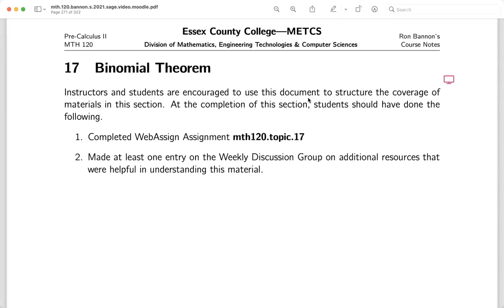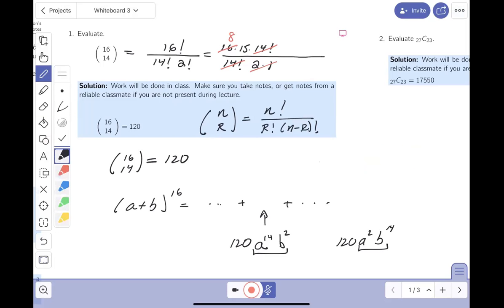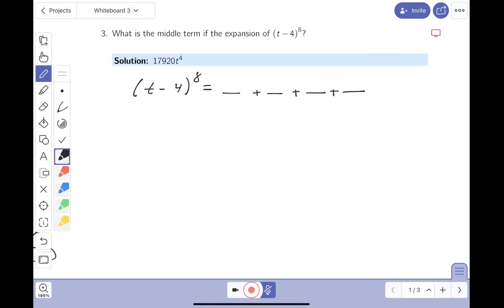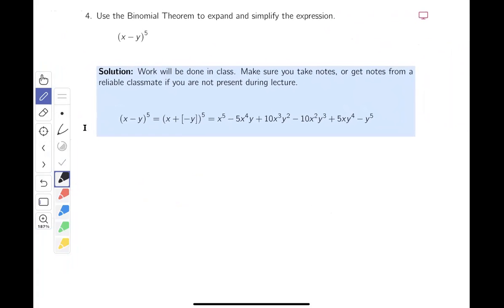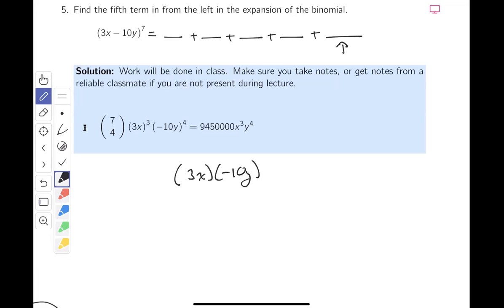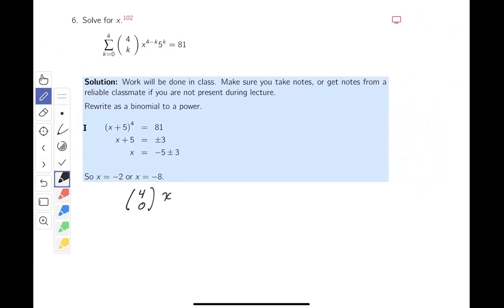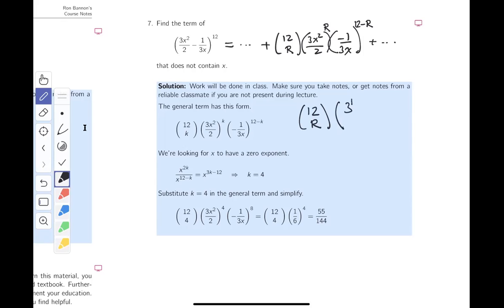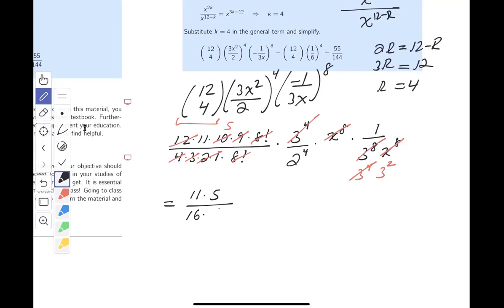02 mth120 17 ex